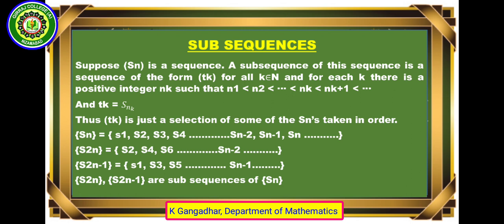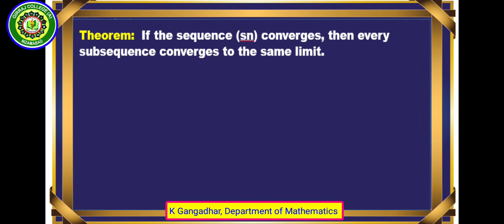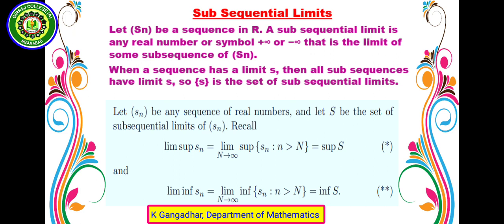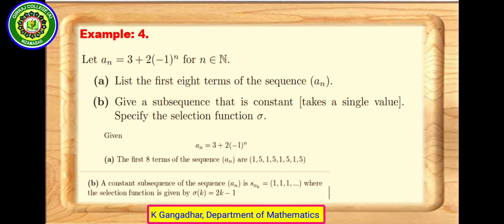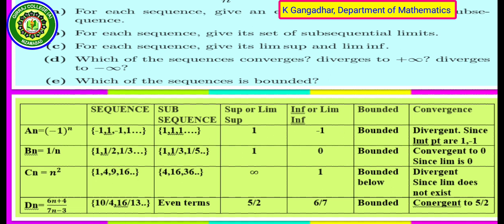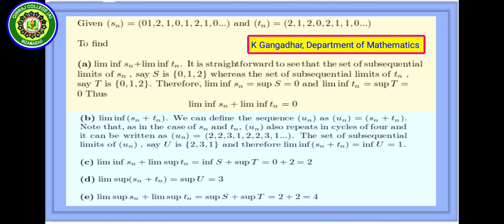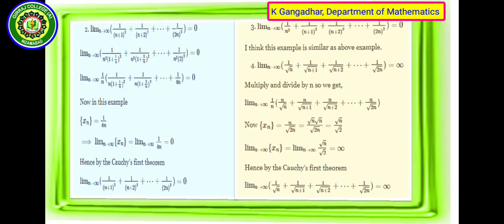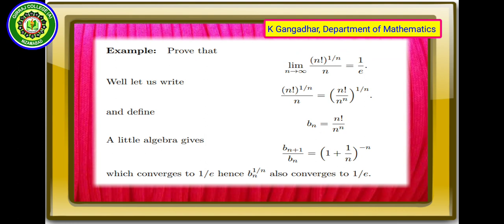SEM 3 BSC II SUB SEQUENCES by K GANGADHAR